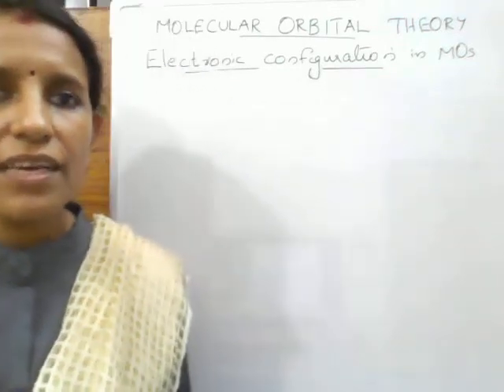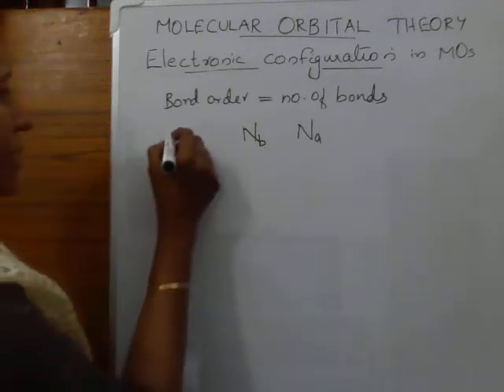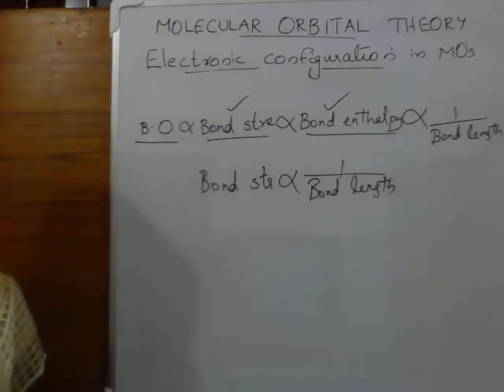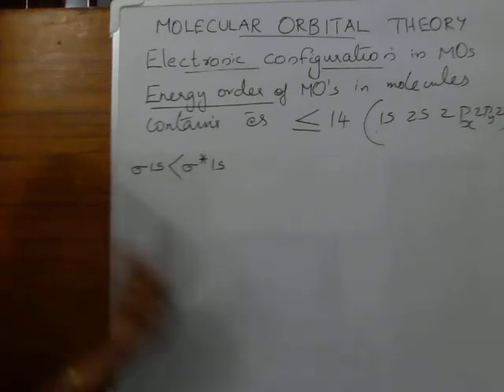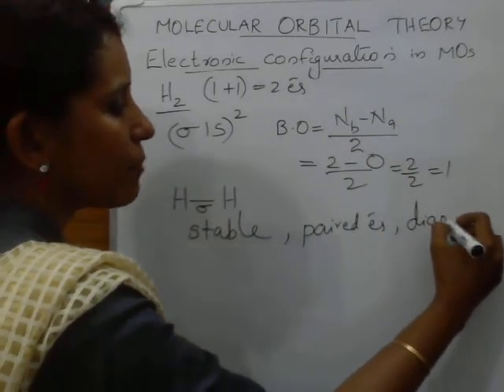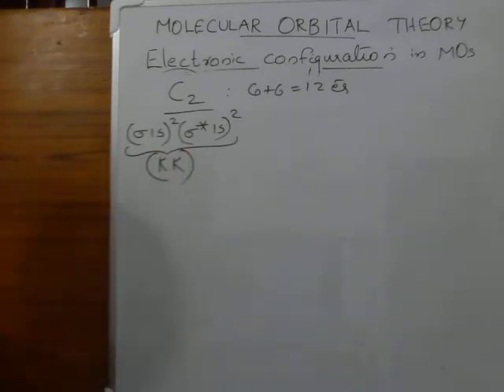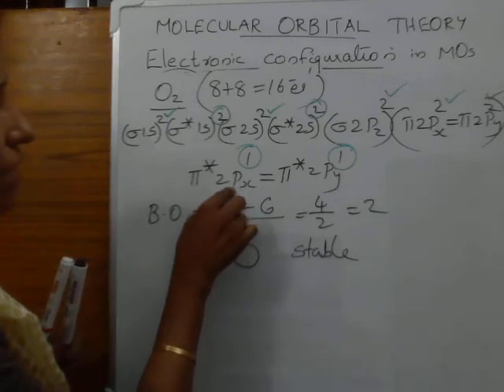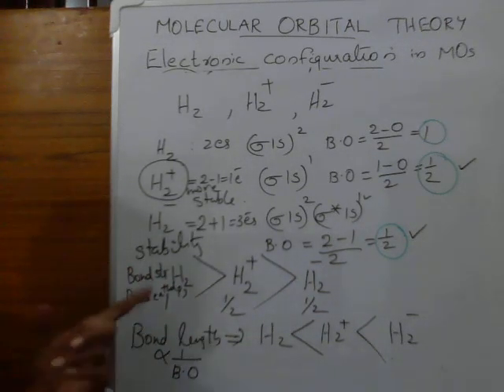Molecular Orbital Theory: Part II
11th Chemistry/Chemical Bonding/Applications of MOT/Electronic configuration in molecules/Bond Order/Stability, Bond strength , Bond length /magnetism-Diamagnetism and paramagnetism